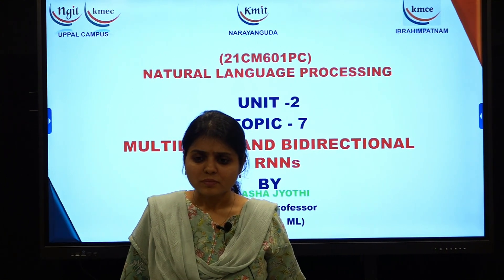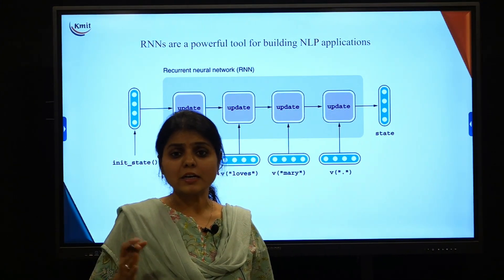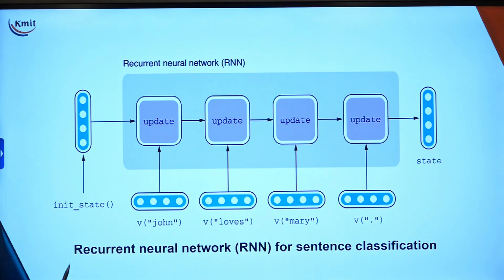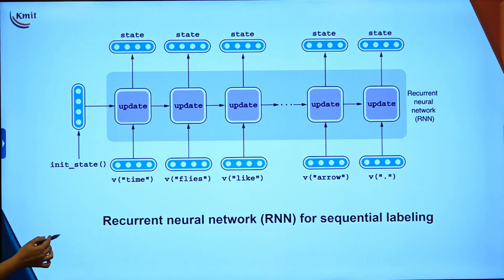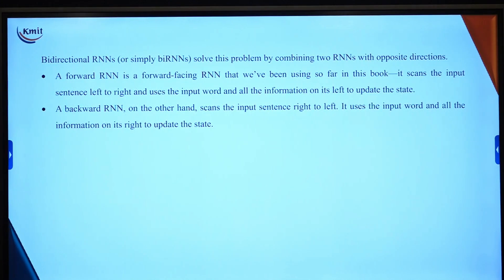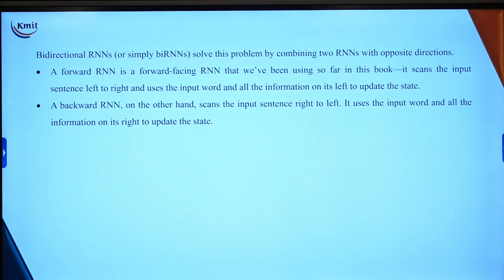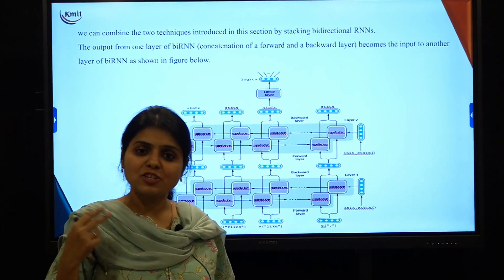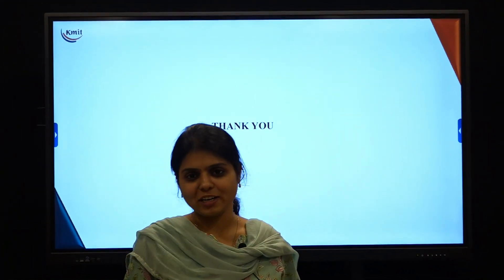UNIT - 2_MULTILAYER AND BIDIRECTIONAL RNNs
Speaker : Ms. M. ASHA JYOTHI